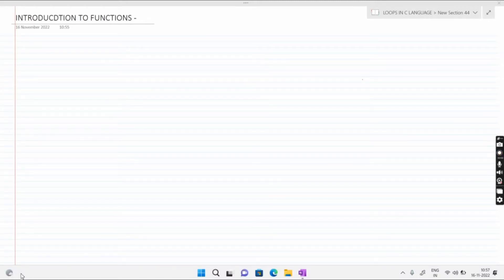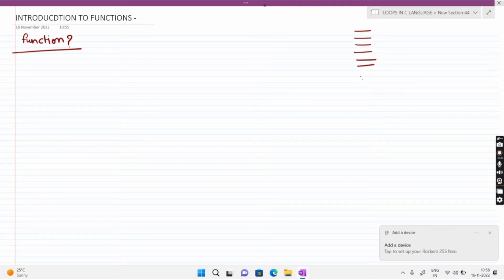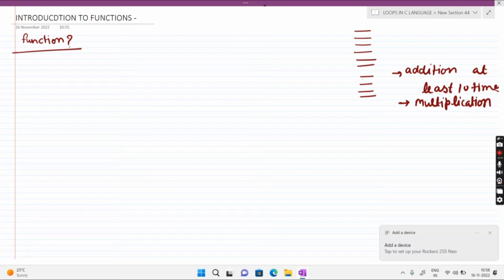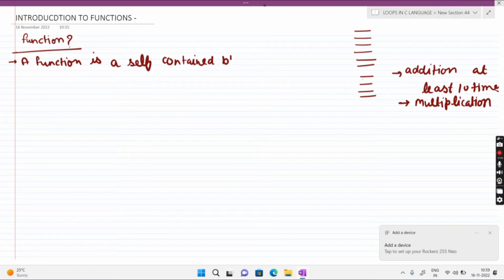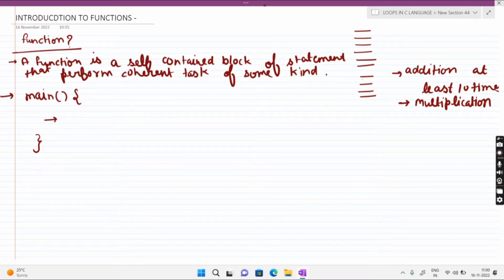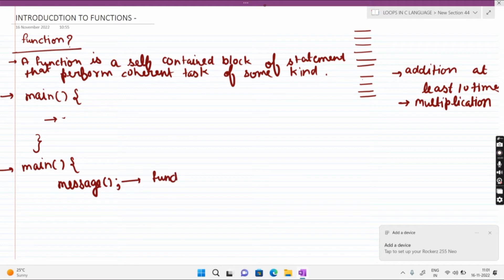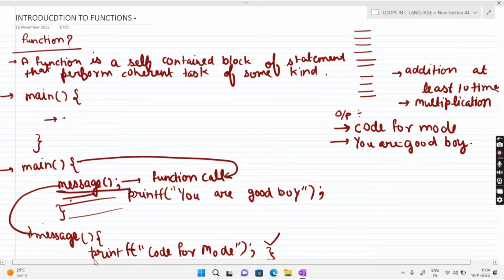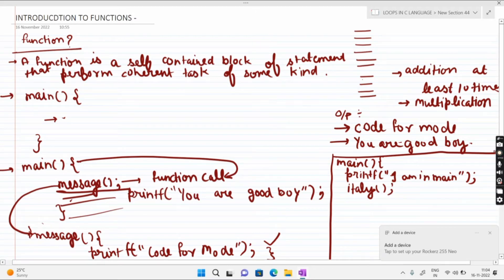Lecture 11: C language Basic Introduction to Functions , Syntax , Uses | In HIndi + With Notes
HELLO , GUYS YOU ARE WATCHING CODE FOR MODE ORGANISATION VIDEO ABOUT CURRENT TECHNOLOGY . HERE YOU GET COMPTETIVE PROGRAMMING RELATED COURSE. THE BASICS OF ALL PROGRAMMING LANGUAGE ARE COVERED IN SEPRATE PLAYLISTS.YOU CAN WATCH THEM IN PLAYLIST.
IN THIS VIDEO WE ARE TRYING TO COVER THE TOPIC LOOPS IN C LANGUAGE .WE ARE TALKING ABOUT WHILE LOOPS IN THIS VIDEO .WE ARE DOING SOME CODING PROBLEMS IN THIS COURSE . YOU CAN DO MORE AND MORE PRACTISE USING MY WHATSAPP GROUP FROM THE LINK GIVEN IN BIO SECTION.
TOPICS COVERED-
What is Functions in C language ?
What is Functions ?
Where to use functions in C language ?
how to declare Functions in c ?
how to declare functions in hindi ?
Declaration of functions in hindi
functions in c language
use of functions  in programming language
WHAT IS BASIC DIFFERENCE BETWEEN SWITCH CASE AND IF ELSE LADDER ?
WHAT IS GOTO IN C LANGUAGE PROGRAMMING ?
WHAT IS BASIC USE OF GOTO STATEMENT?
PROGRAM OF PRIME NO.
LOGIC OF PRIME NO.
HOW TO WRITE PROGRAM OF PRIME NO.
HOW TO USE C LANGUAGE FOR DEVLOPING LOGIC ?
WHAT IS SWITCH CASE IN C LANGUAGE ?
WHAT IS USE OF SWITCH CASE IN C LANGUAGE ?
SWITCH CASE IN C  PROGRAMING?
HOW TO USE SWITCH CASE IN C PROGRAMMING ?
BASIC  USE OF SWITCH CASE IN C PROGRAMMING?
USE CASE OF SWITCH CASE IN C
SWITCH STATEMENT
SWITCH CASE
SWITCH CASE IN C LANGUAGE
PATTERN PROGRAMS USING LOOP
PATTERN PROGRAM IN C LANGUAGE
HOW TO PRINT PATTERN IN C
HOW TO PRINT PATTERN USING C LANGUAGE
COPLETE TUTORIAL TO LEARN PATTERN PROGRAMMING
PATTERN PROGRAMMING
PATTERN PROGRAMMING C LANGUAGE
WHAT IS LOOPS ?
HOW MANY TYPES OF LOOP ARE IN C LANGUAGE ?
WHAT IS USE OF LOOPS ?
HOW TO USE LOOPS IN C LANGUAGE ?
WHAT IS WHILE LOOP ?
WHERE WE USE WHILE LOOP ?
WHAT IS USE OF WHILE LOOP ?
HOW TO USE WHILE LOOP ?
WHAT IS FOR LOOP IN C  LANGUAGE?
HOW TO USE FOR LOOP IN C LANGUAGE ?
HOW TO USE FOR LOOP IN CODING?
WHERE TO USE FOR LOOP ?
WHAT IS BASIC USE OF FOR LOOP ?
HOW TO SOLVE CODING PROBLEMS RELATED TO FOR LOOP ?
HOW TO USE FOR LOOP IN PROGRAMMING LANGAUAGE?
HOW TO USE DO WHILE LOOP IN C LANGUAGE ?
WHERE TO USE DO WHILE LOOP IN C LANGUAGE ?
PROBLEMS RELATED TO DO WHILE LOOP
PROBLEMS RELATED TO FOR LOOP
CODING PROBLEMS BASED ON FOR LOOP
CODING PROBLEMS RELATED TO DO WHILE LOOP
BASIC PROGRAMS IN C LANGUAGE BASED ON WHILE LOOP ?
IF YOU HAVE ANY QUERY THEN CONTACT ON -
THANK YOU GUYS FOR YOUR LOVE AND SUPPORT.
AUTHORISED BY-RAM MOHAN, ANKUSH VERMA, ARUN NISHAD,SHAURYA PANDEY